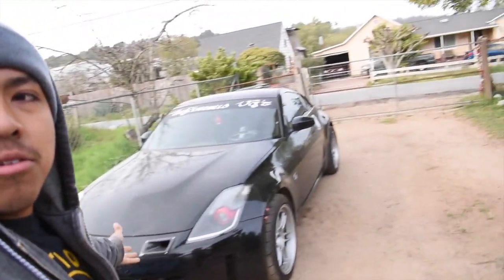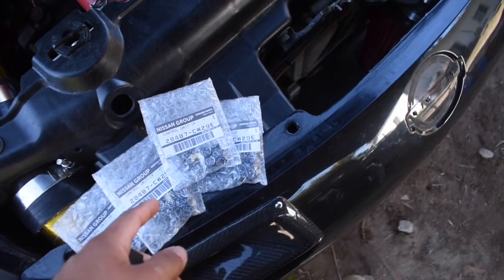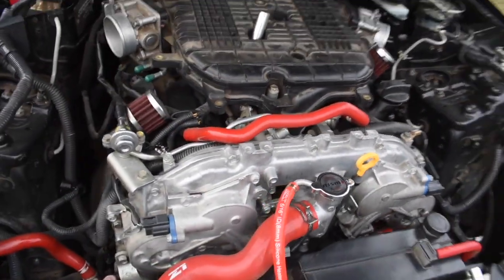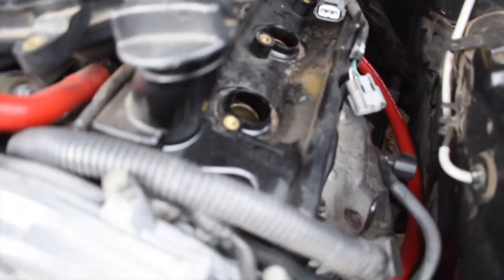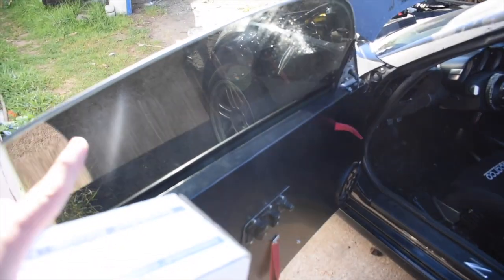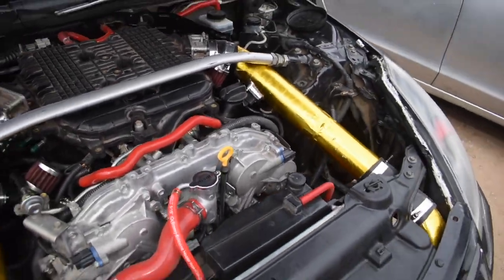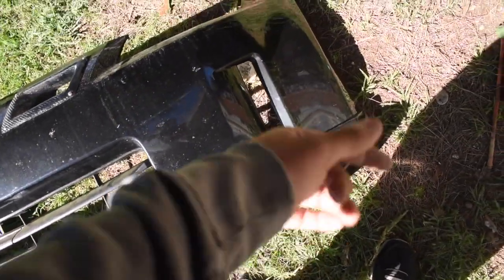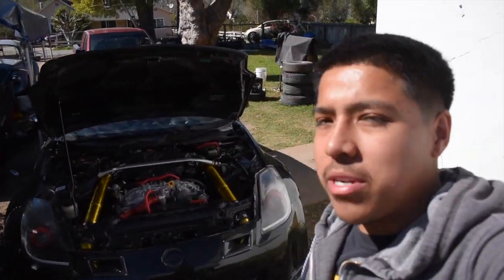350z Gets New Parts & New Look !!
Now that the 350z runs without any issues we can really dive into the small things that we normally wouldn't do. Due to it being broken but thanks to the team we've built the car right and can enjoy it now. Feels great to do good.